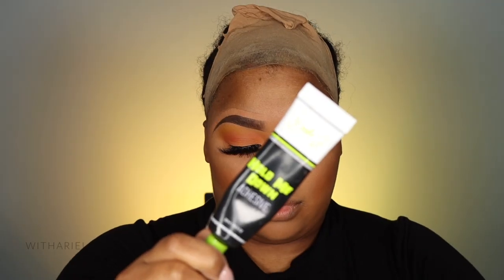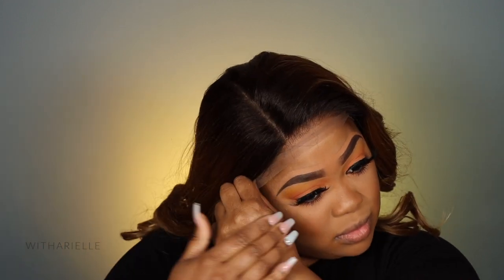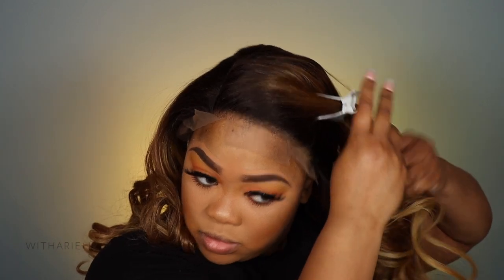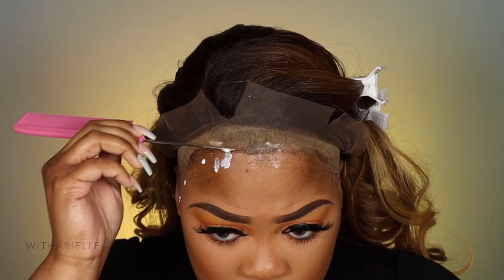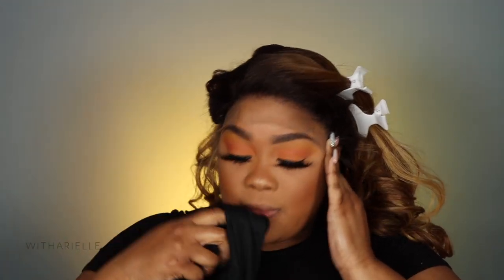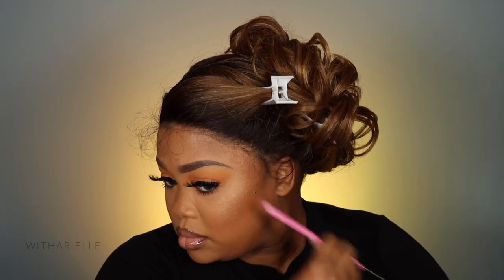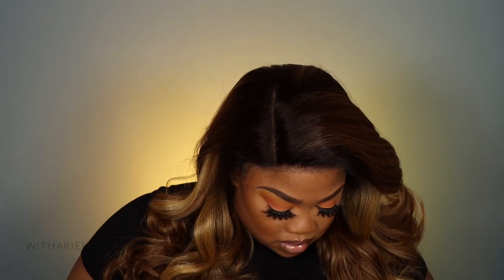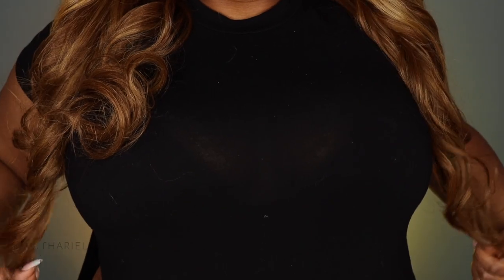MUST SEE BLONDE SYNTHETIC AMAZON WIG INSTALL | SENSATIONNEL BUTTA UNIT 7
Must see blonde synthetic amazon wig from start to finish! This is the best blonde blend I have ever had in a synthetic wig.

Amazon Must Haves

FILMING EQUIPMENT 🎬

Canon 90D
Ring Lights
Camera Tripods
Phone Tripod